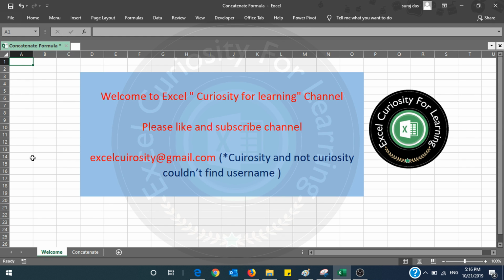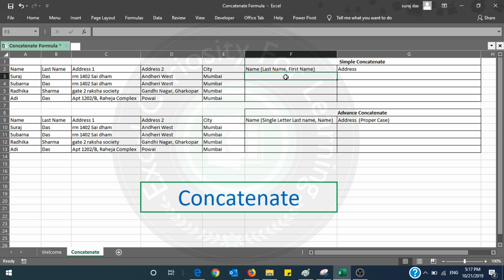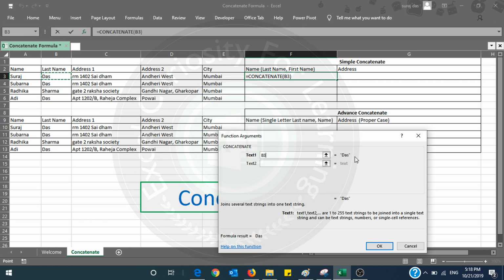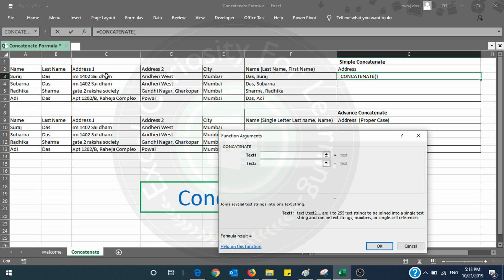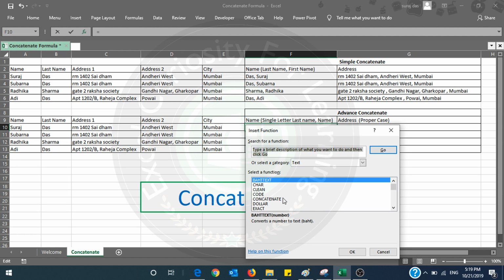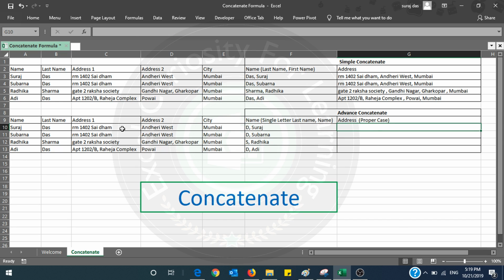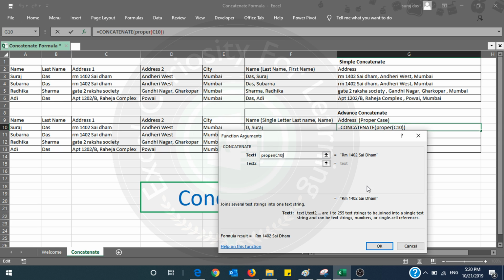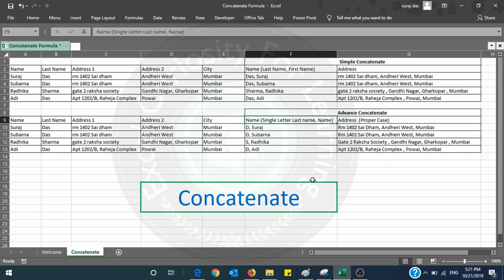Concatenate formula at it BEST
Use CONCATENATE, one of the text functions, to join two or more text strings into one string.

The ampersand (&) calculation operator lets you join text items without having to use a function.

For example, =A1 & B1 returns the same value as =CONCATENATE(A1,B1). In many cases, using the ampersand operator is quicker and simpler than using CONCATENATE to create strings.

*** check curiosity spelling

Concatenate Excel Concatenate#TEXT formula